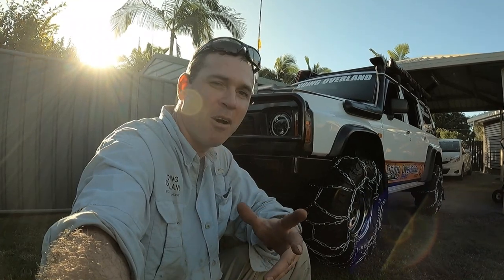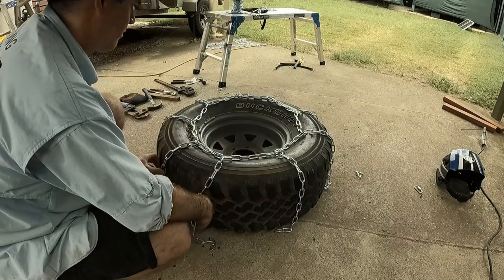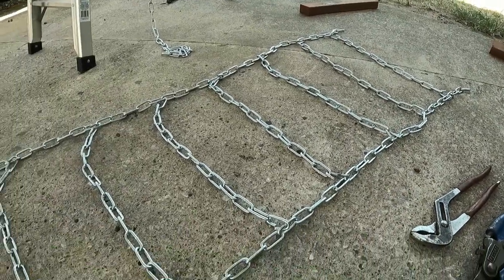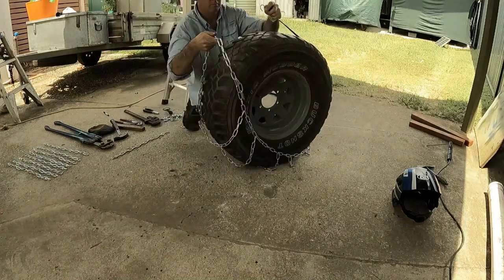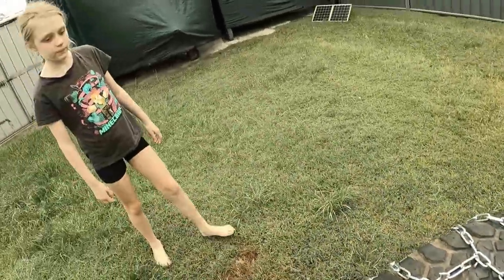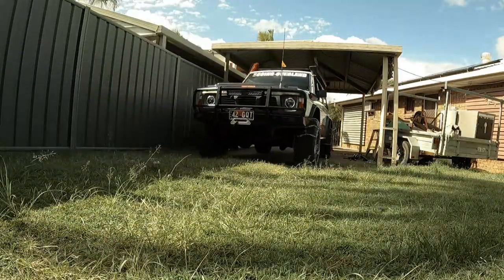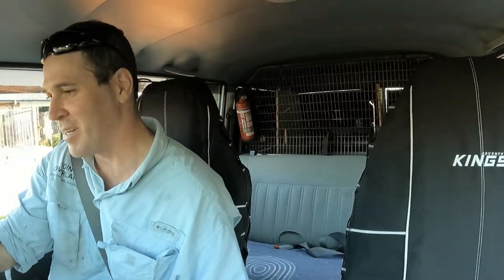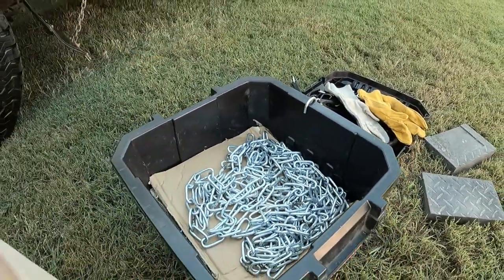DIY snow chains!!! How to make your own snow chains! Fitted and tested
I know what you're all thinking, is this guys crazy?  but hey I'm will to give something a go. In the end I've got a set of chains that I know fits, had fun making them and learnt how to actually fit snow chains.

Now do your research if you are thinking of doing something similar because Australia has so many rules and regulations in regards to design, when you have to have cans and when you can't, and everywhere is different!